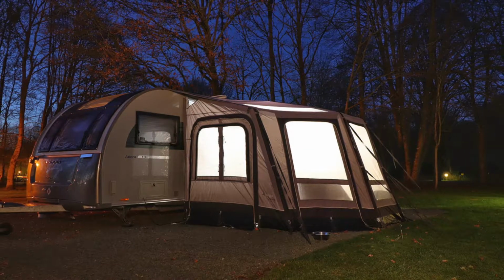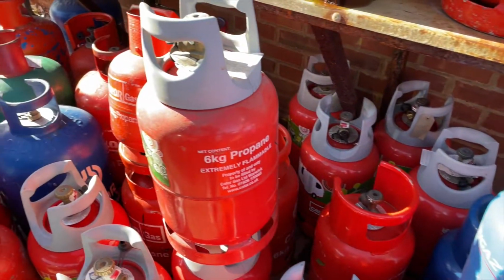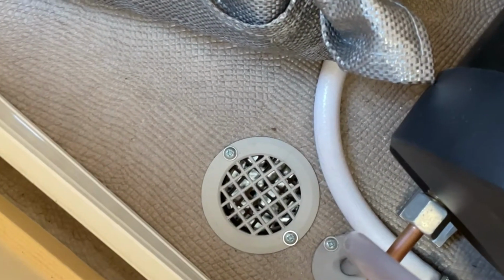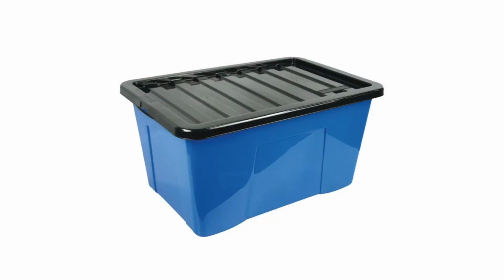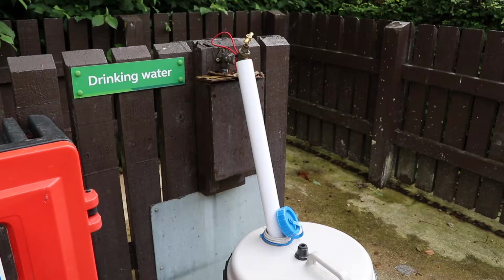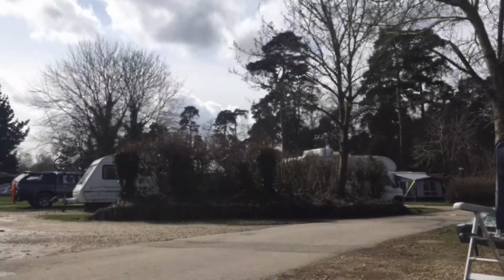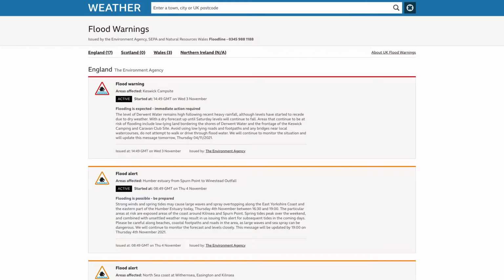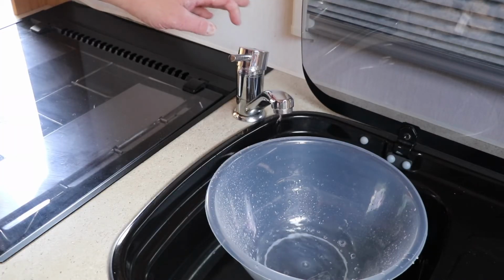Winter caravanning tips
In this video, we bring you five top tips to help you prepare for some winter caravanning fun and relaxation.
For more caravanning hints and tips why not head on over to our news blog
And if you're new to caravanning check out our Beginners' guide to caravanning